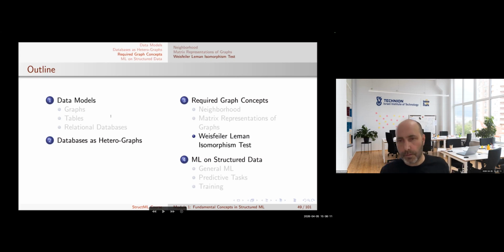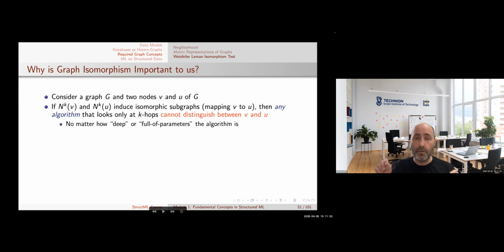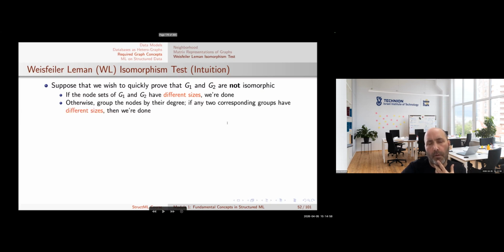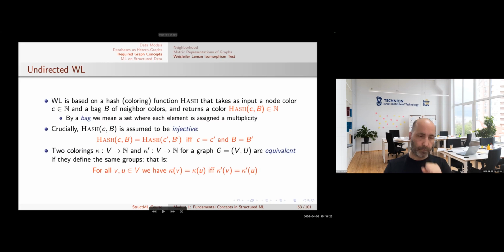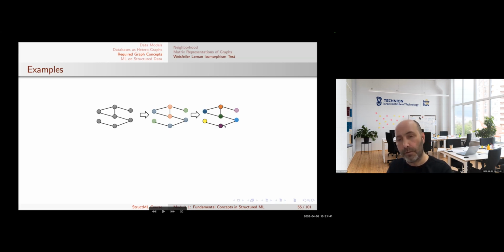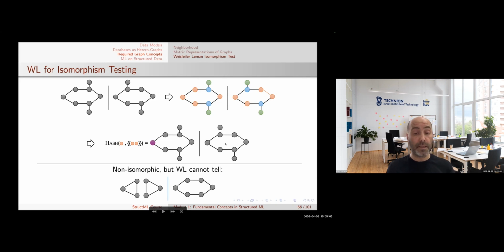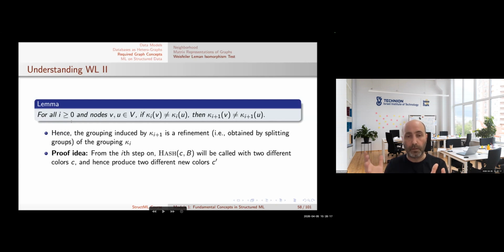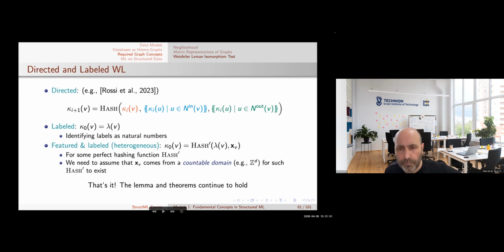StructML: module 1 part 6